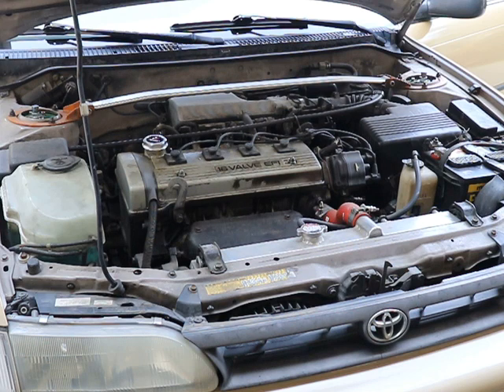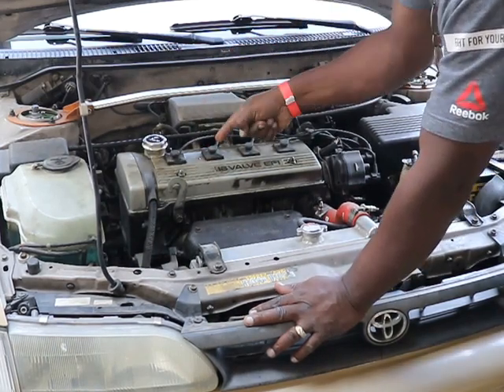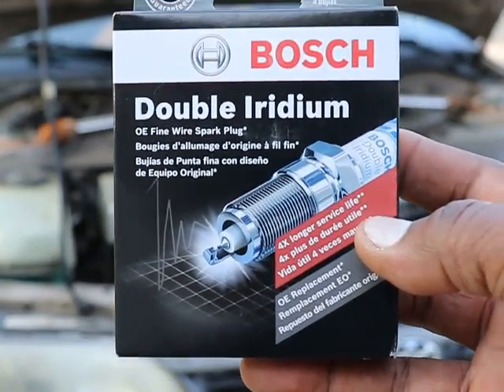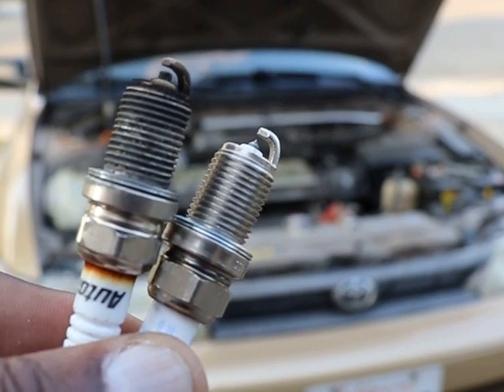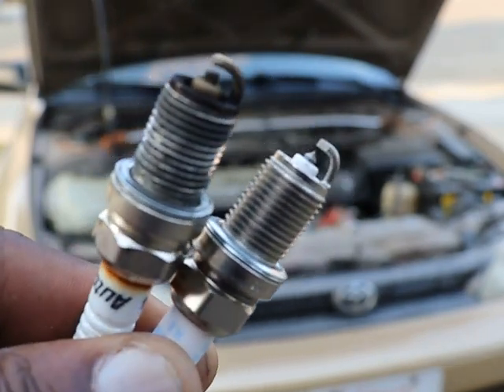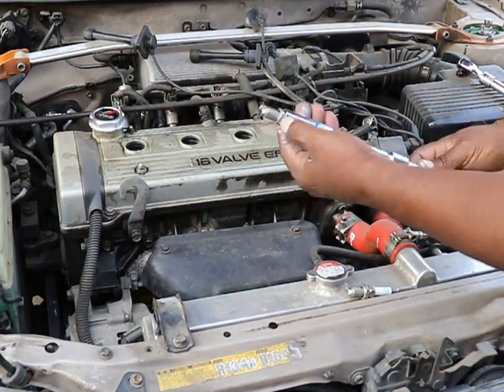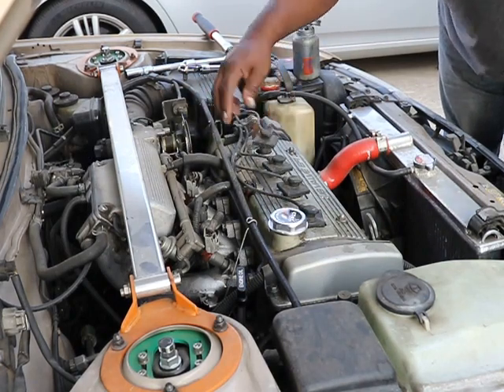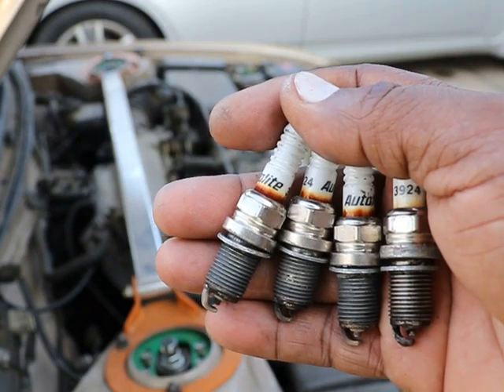How to find a Spark Plug miss, What to do When Your Car Has a Miss 7AFE / 4AFE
How to find a Spark Plug miss, What to do When Your Car Has a Miss.

Pin Pliers
Pin Pliers (eBay)
Aluminum Floor Jack